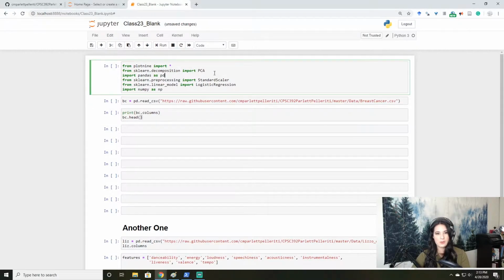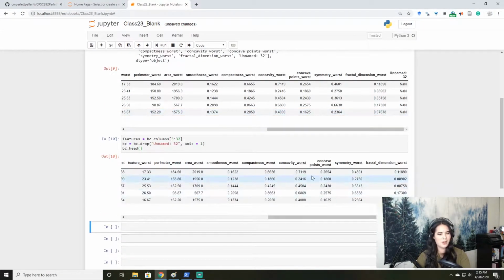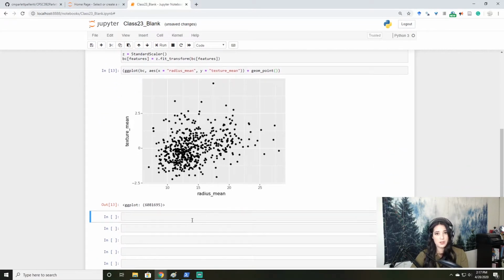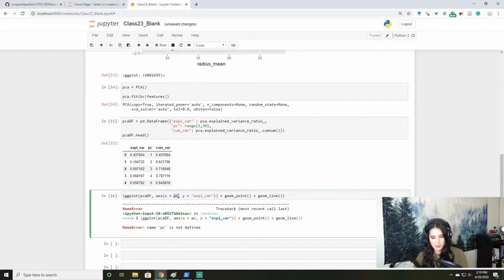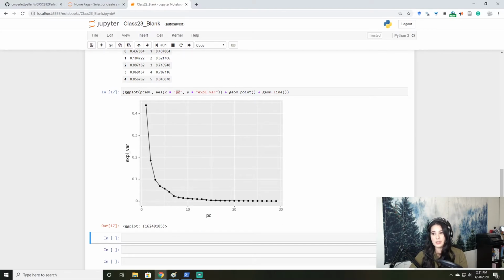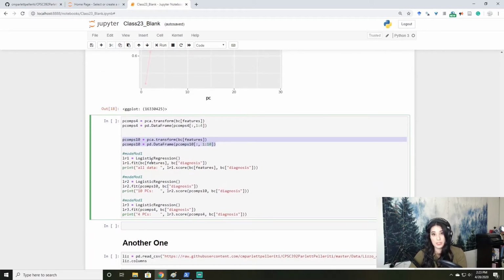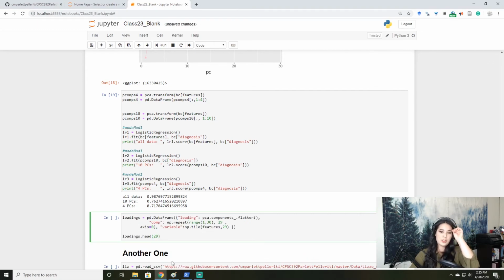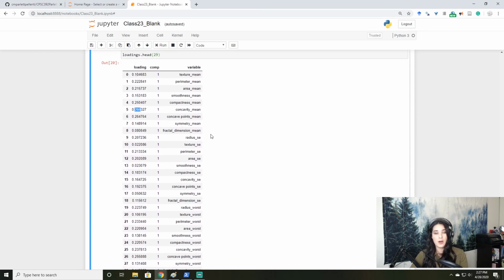CPSC 392 || Lecture 22 Pt. 2 Principal Components Analysis in Python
In the portion of the code where we select only a few components to use, the indexing should start at 0 instead of 1